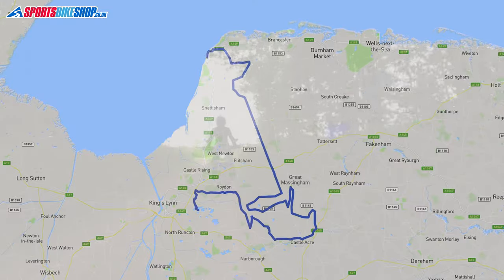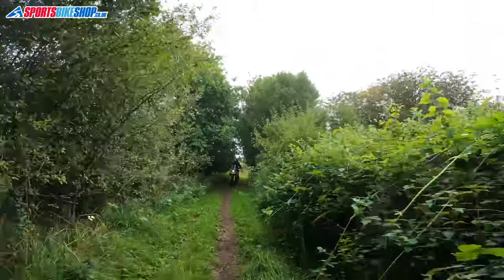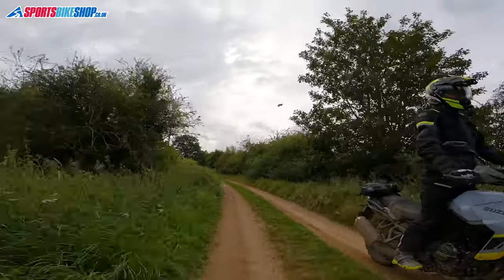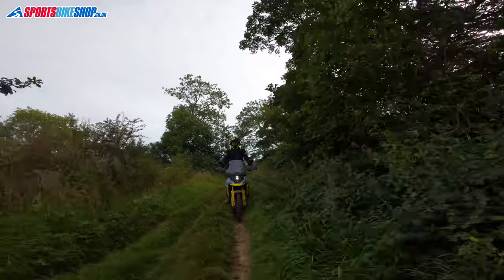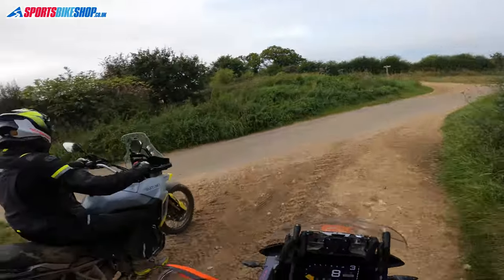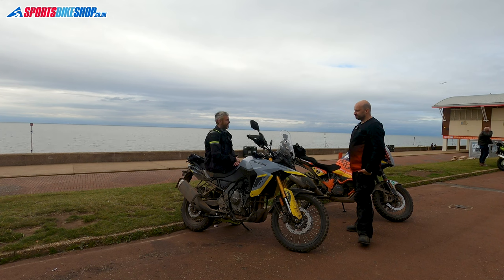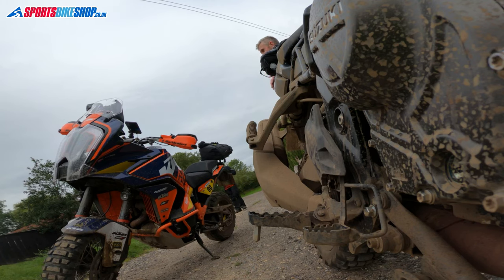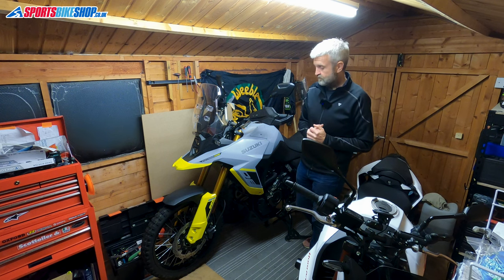Suzuki V-Strom 800DE review | Episode 6 - A day out in the dirt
Knobbly tyres? Check. Sense of adventure? Check. Sense of direction? Thankfully we’ve got someone else to help with that as Tony takes his Suzuki V-Strom 800DE onto the dirt roads of Norfolk. He’s joined (and guided) by Sportsbikeshop’s warehouse manager Ant on his KTM 1290 Super Adventure S.